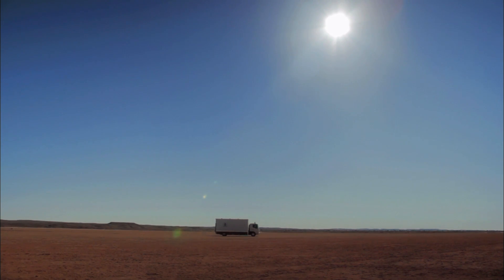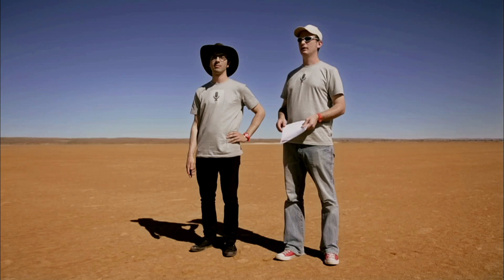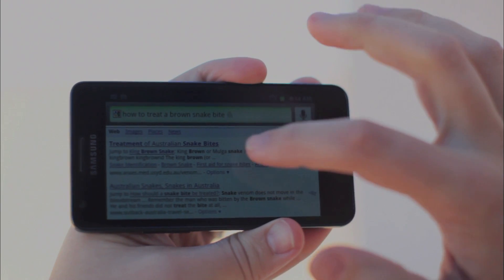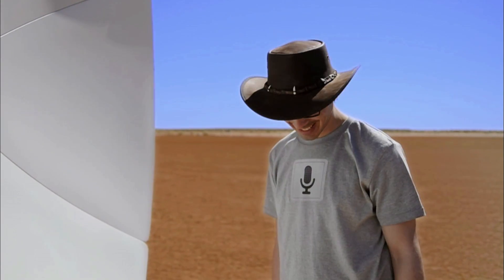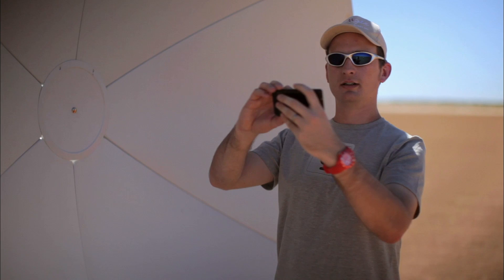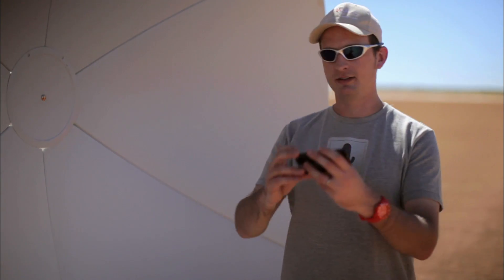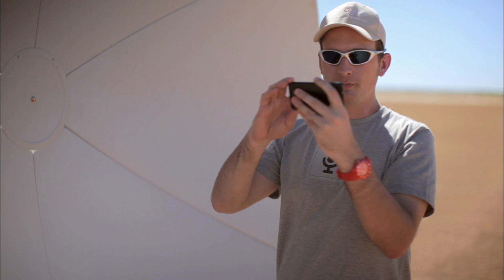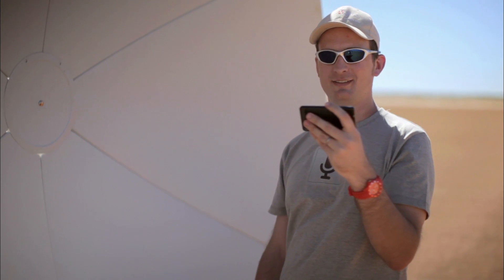Google voice search experiments: your desert questions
Google partnered with Tourism Australia and put out a call for voice search queries to be asked in the South Australian desert near Leigh Creek. This acoustic experiment was conducted by two Google Australia engineers, using a Samsung Galaxy S II Android smartphone and two Parabolic Mirrors

Watch the video for some interesting answers. Then why not try Google voice search for yourself!